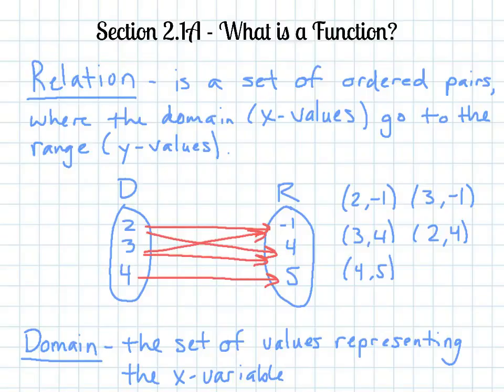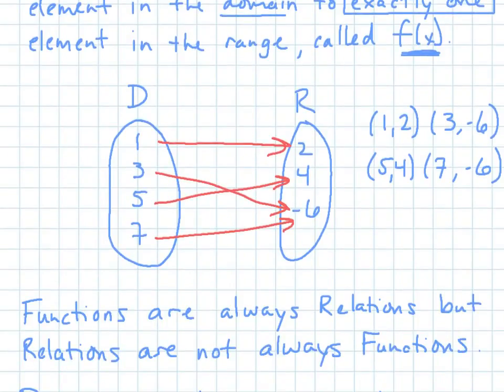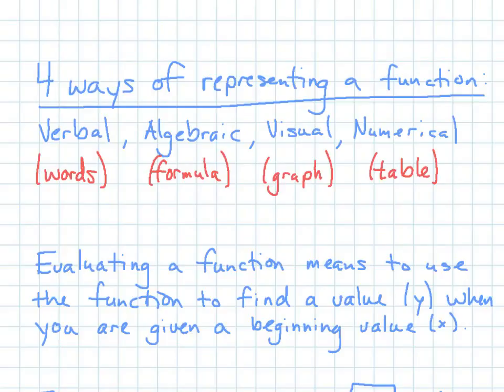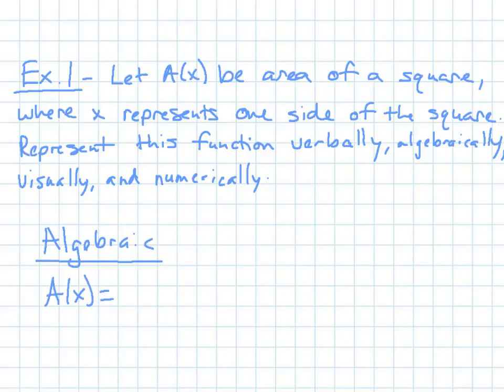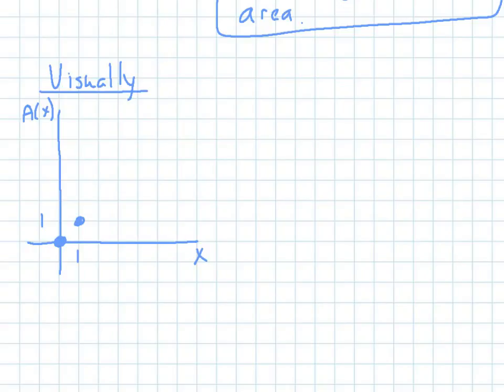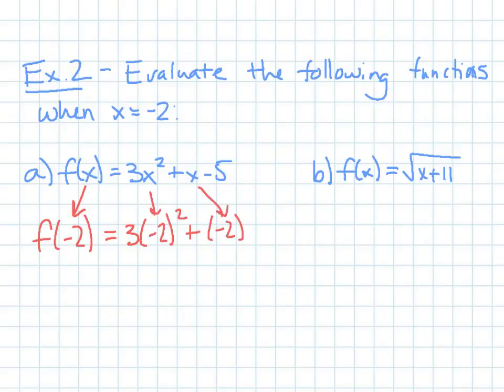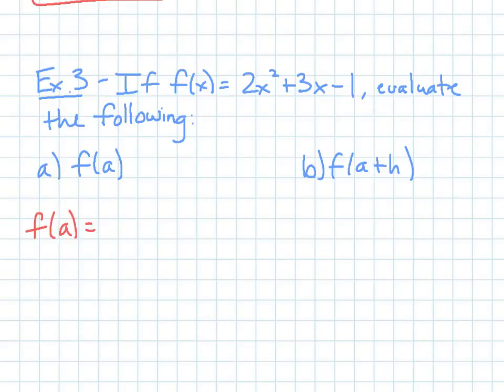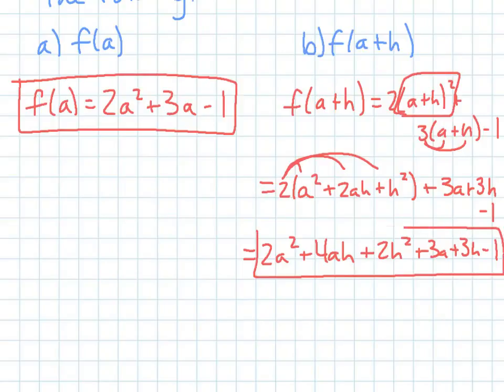Section 2.1A - What is a Function?